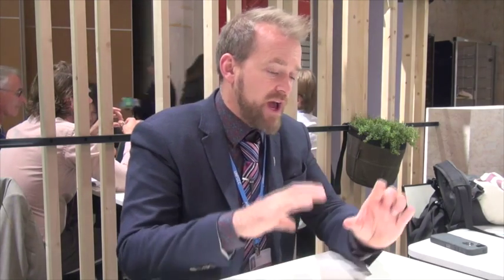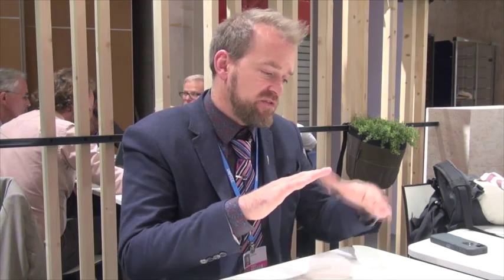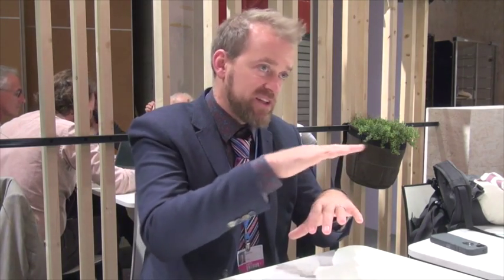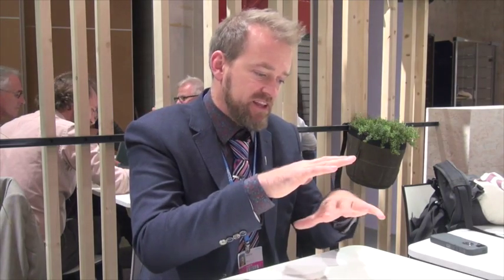Interview with Jason Box - Greenland Ice Sheet Melt Affecting UK Weather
These are excerpts from a longer interview with Professor Jason Box, the leading authority on the Greenland Ice sheet.

Discussing why mitigating against a warmer climate by reducing GHG emissions can have a real effect on slowing ice sheet melt and sea-level rise.